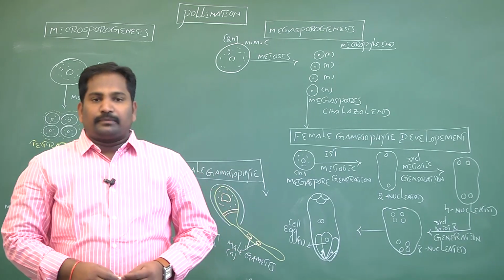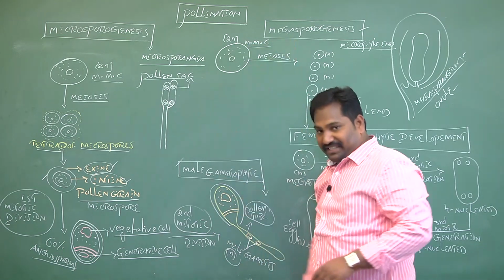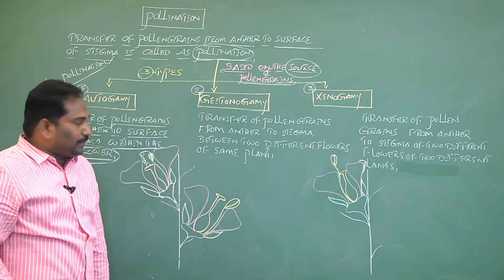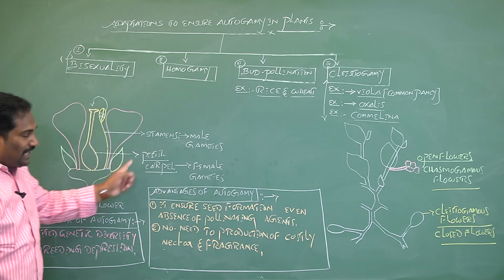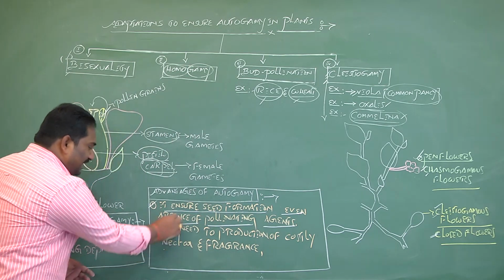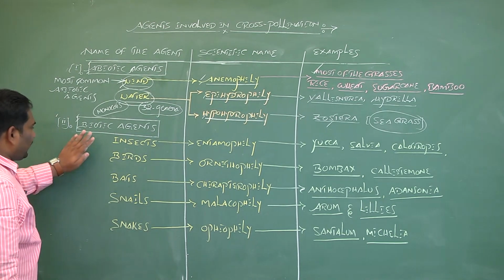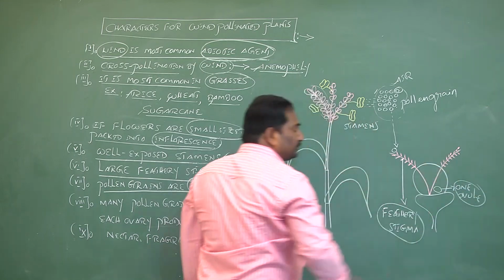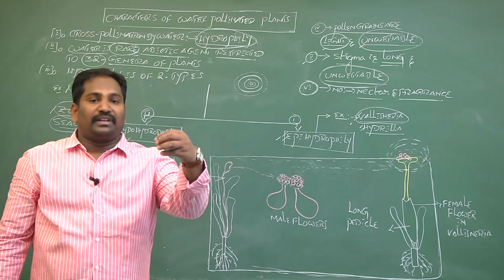pollination and its types